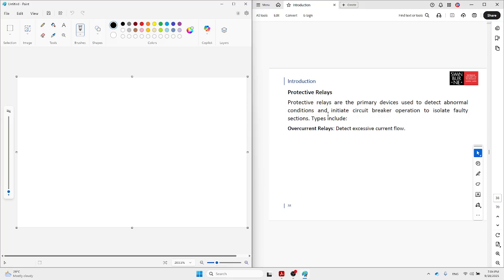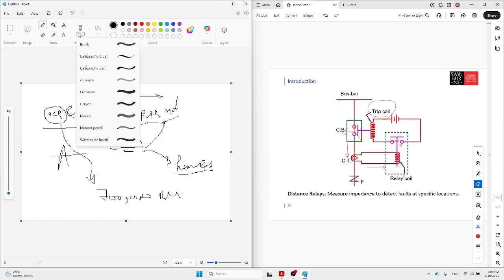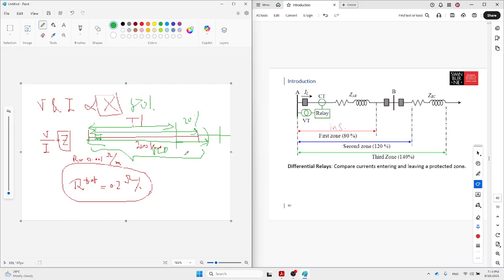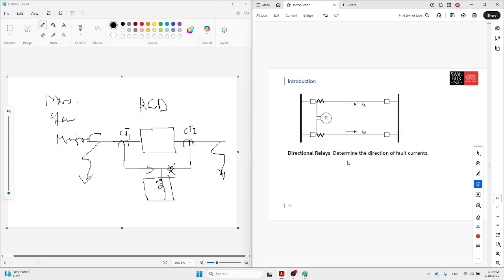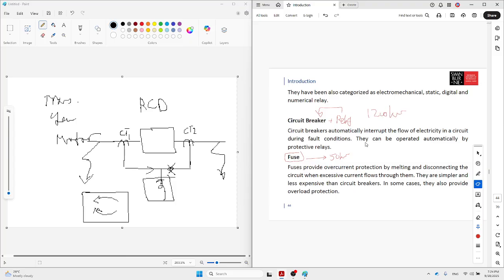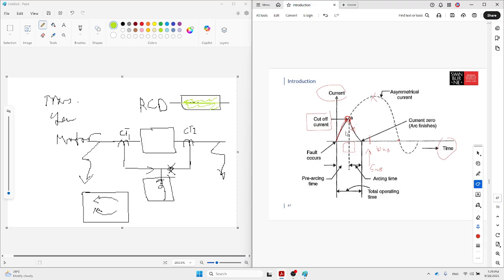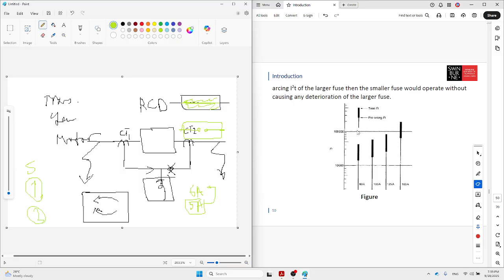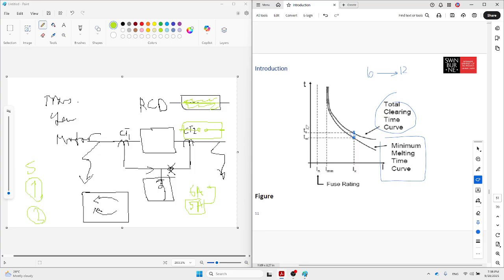Protection W1 V3